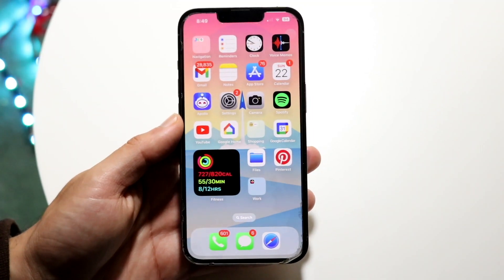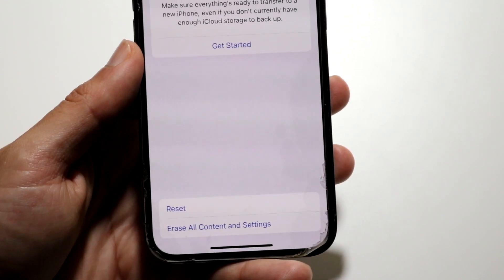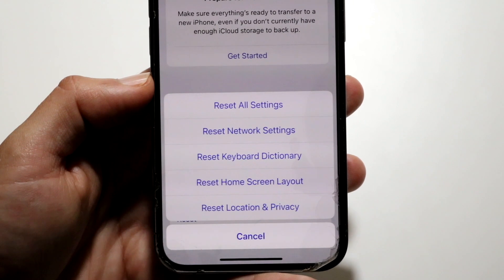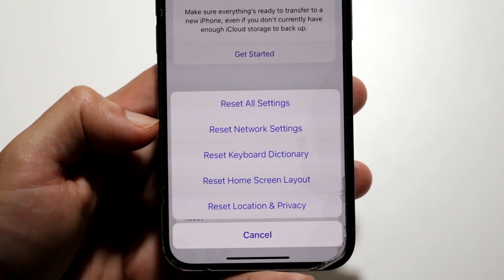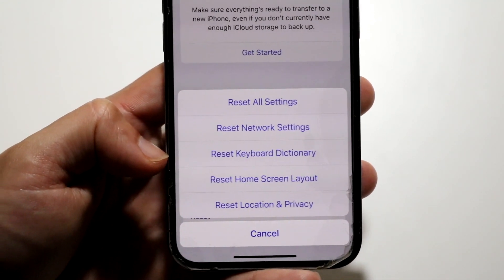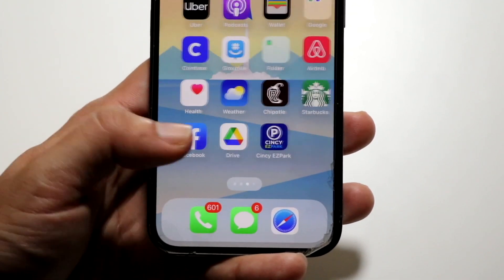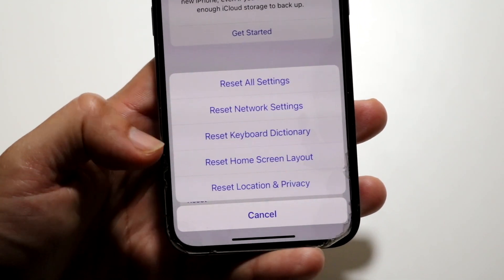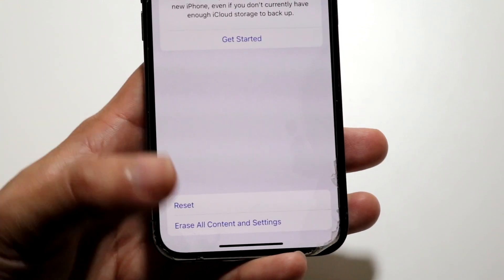What Each iPhone Reset Option Does!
Here is exactly What Each iPhone Reset Option Does!